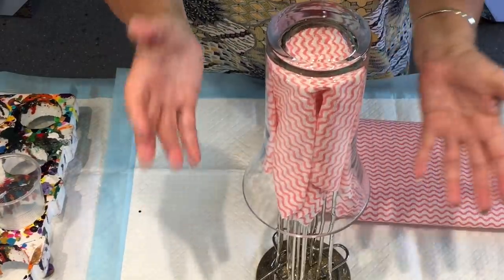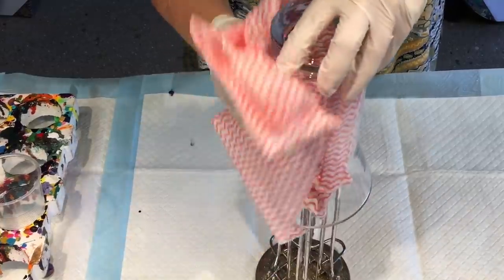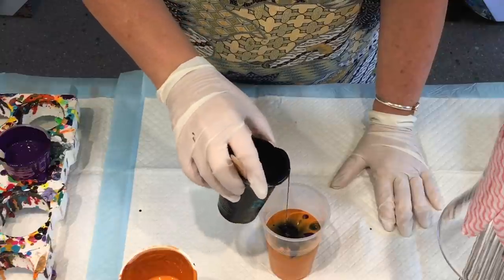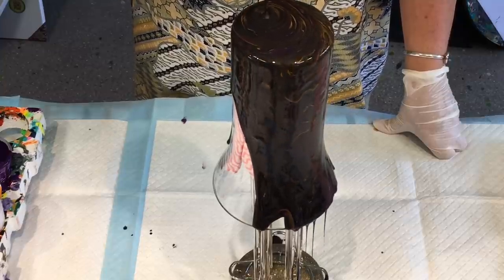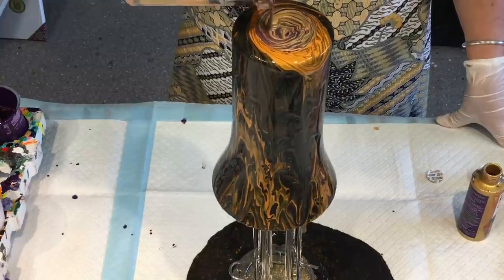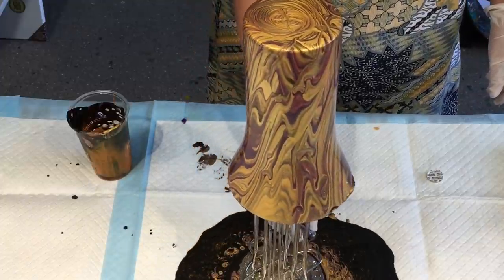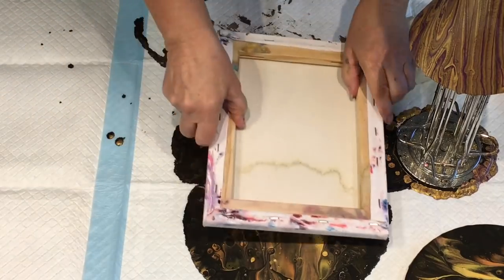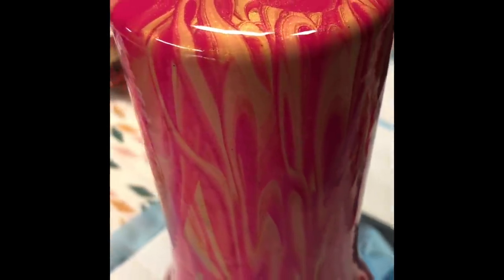RING POURING over a glass vase charity shop find and a canvas Dip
notifications bell 🔔🔔

Today I used the ore made pouring paints and acrylic as described in my video